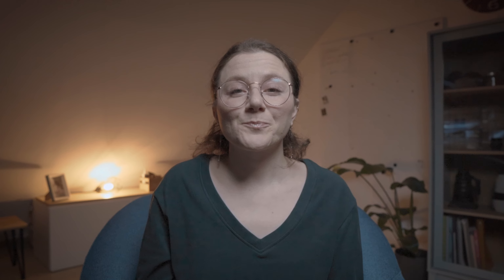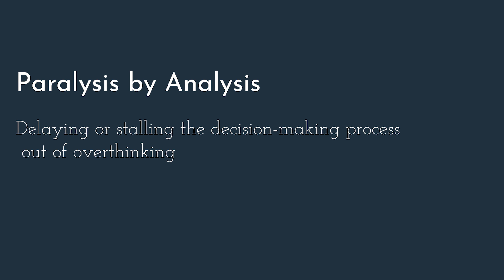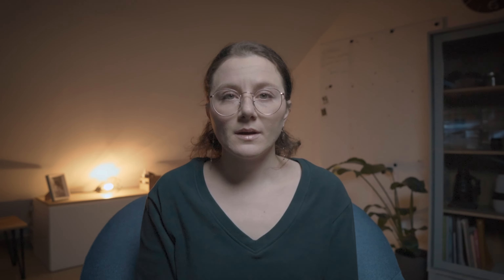Analysis is slowing you down. And so is Instinct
There are normally two strategies to save time. You can either analyse a situation over and over, to ensure you’re making the right decision and you’re not wasting time with silly mistakes. Or you can go with your guts, and waste no time at all by overthinking a situation.
What if I told you that, from a photographer's perspective, both approaches are hurting you?

I’m the author and editor of all clips and pictures shown in this video.